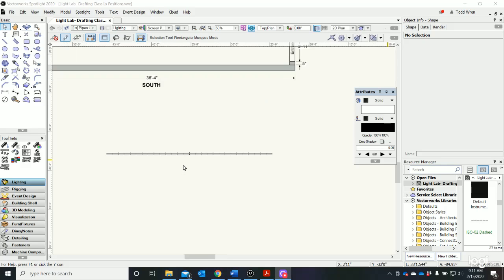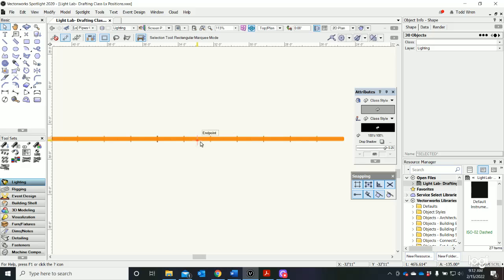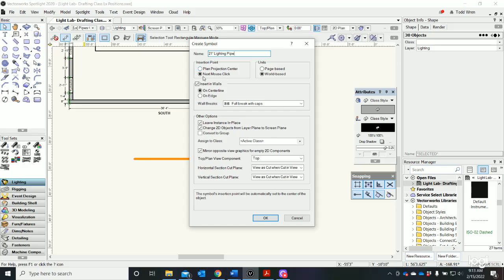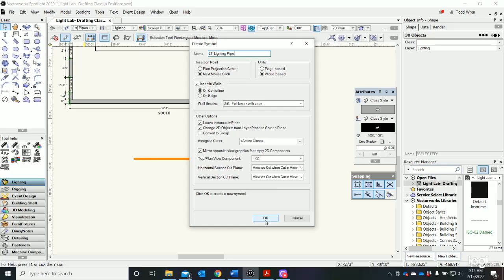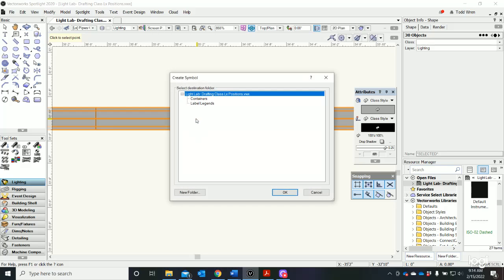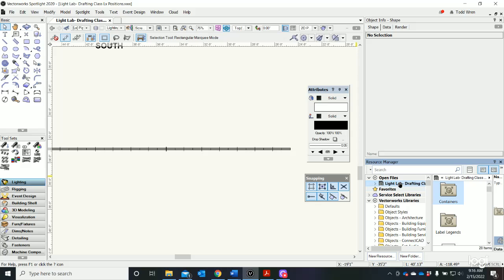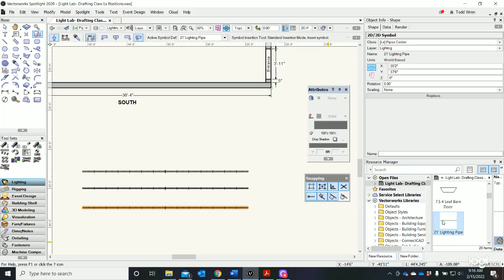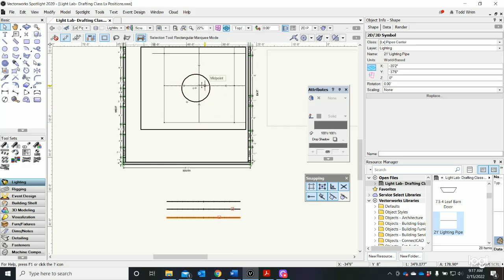Lx Positions 4 Convert to a Symbol